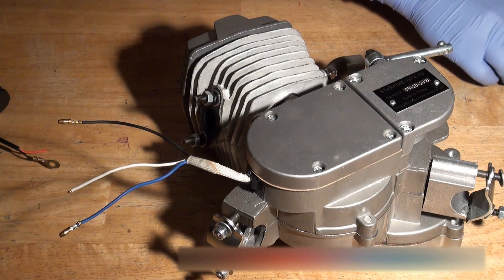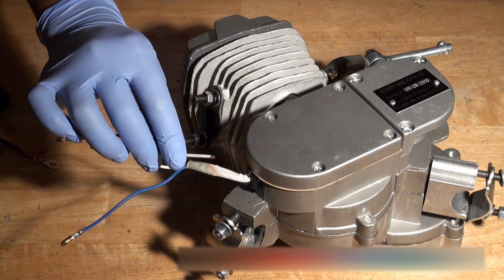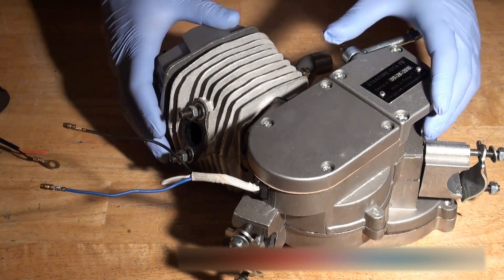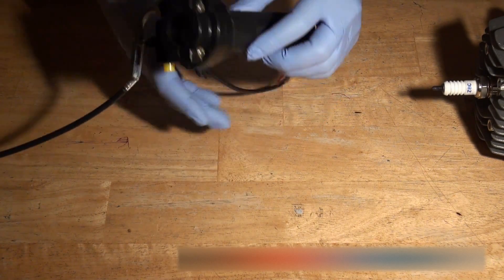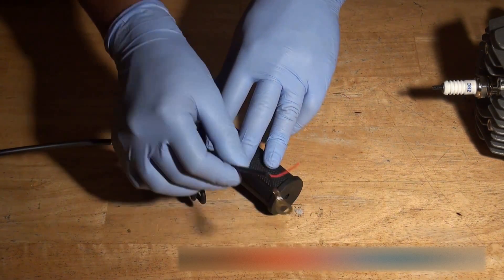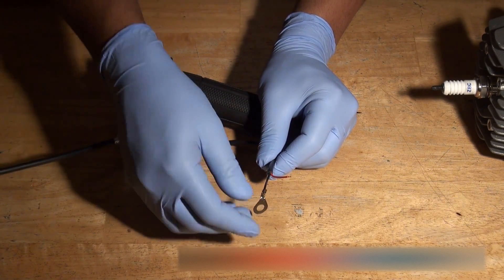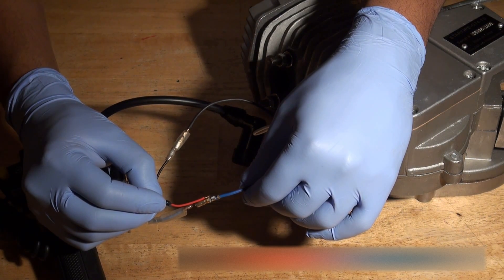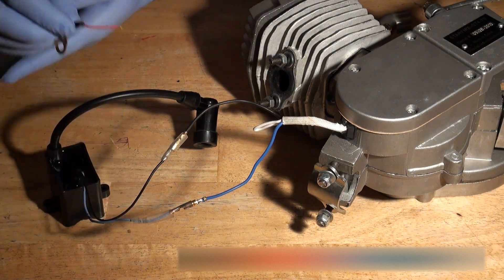Bicycle Engine Kit Wiring Tips Troubleshooting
Bicycle Engine Kit Wiring Tips Troubleshooting.  This video demonstrates wiring up the electrical side of your bicycle engine kit.  After you have watched this video you simply can't go wrong, this is a step by step guide that will hopefully un-baffle the whole process for you.

Just a quick message to let you know I have started a new YouTube channel for my other passion “Electronics Repair”.